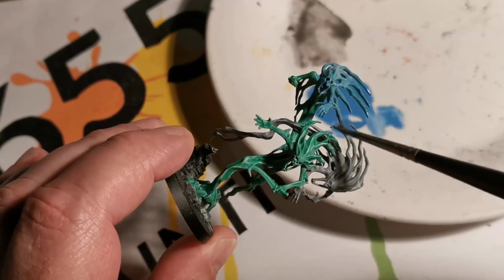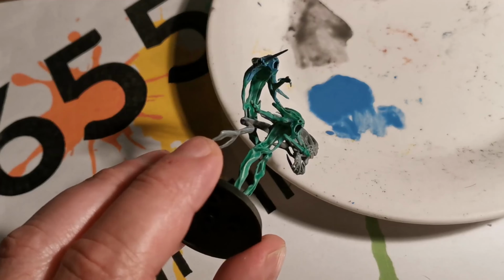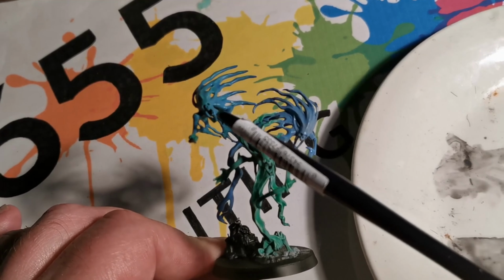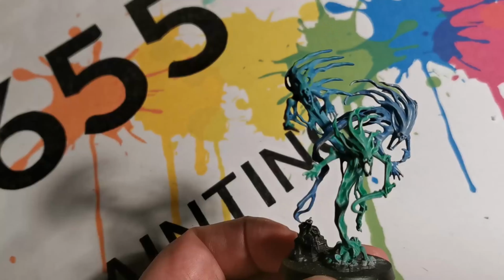how to paint spirit hosts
This video shows how to paint your spirit hosts with 3 different colors of ghosts.